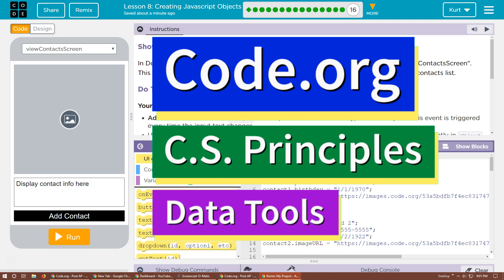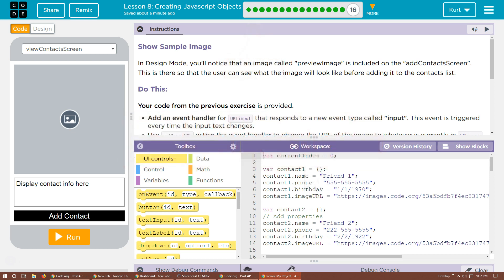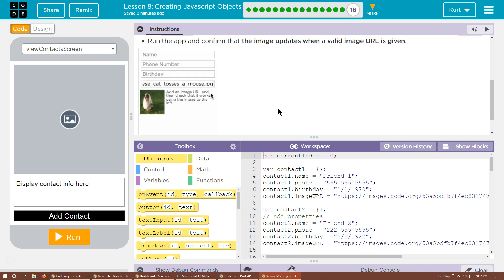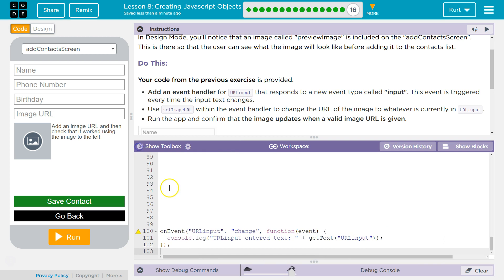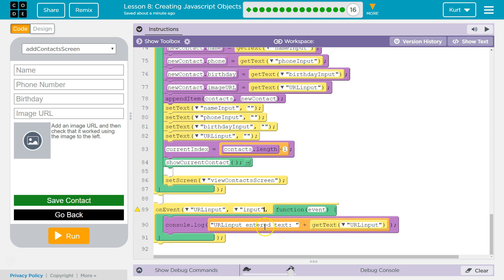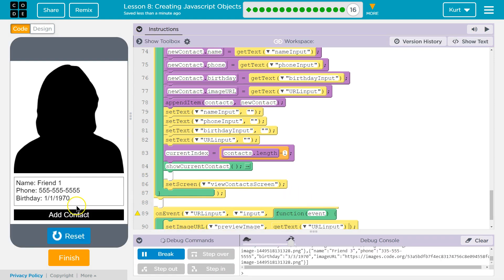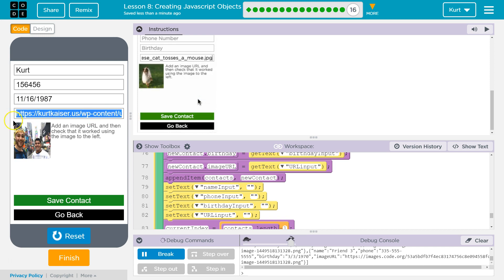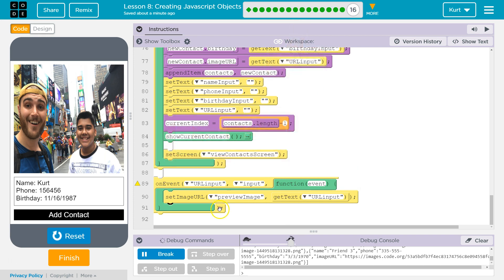Creating Javascript Objects Lesson 8.16 Tutorial with Answers Code.org CS Principles